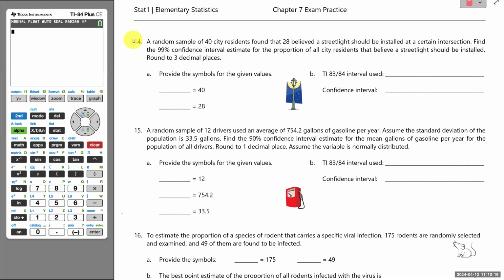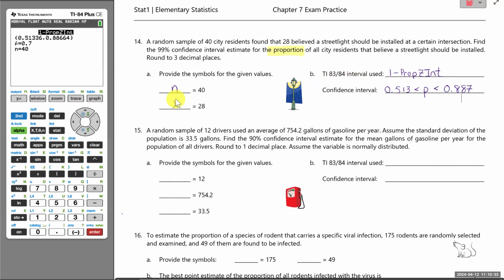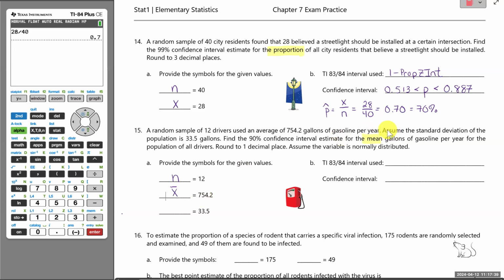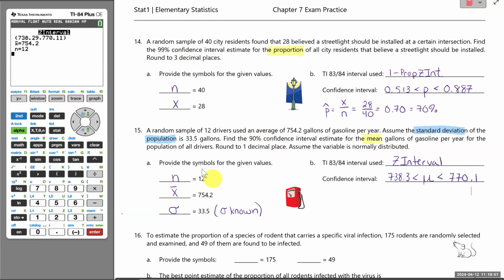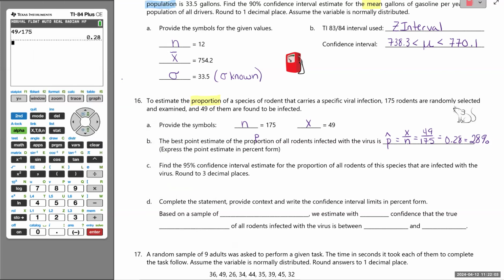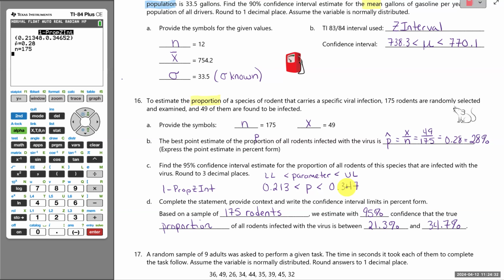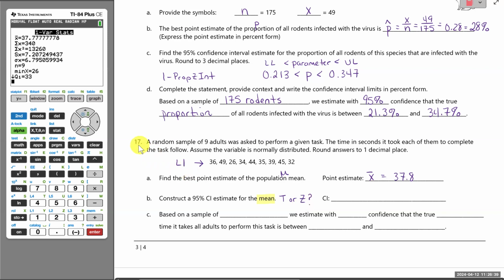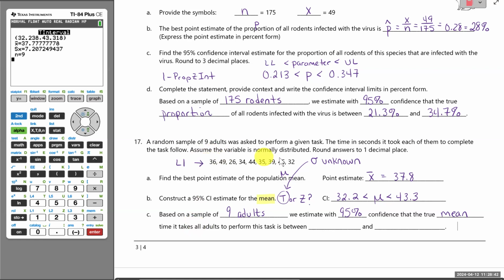Ch7, p. 3 of 4, Exam Practice Solutions